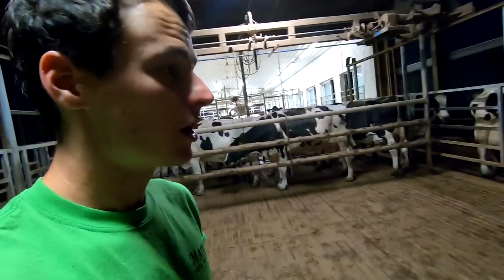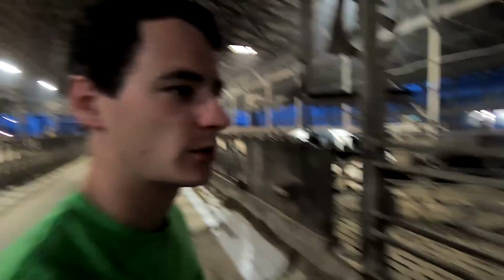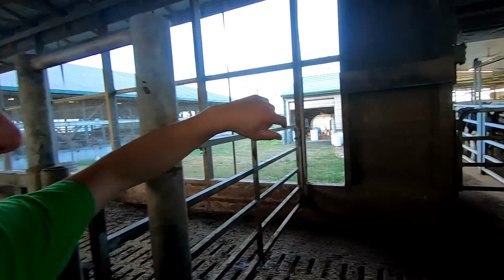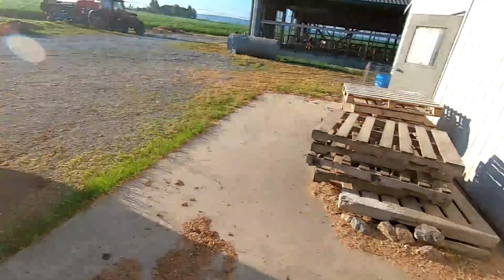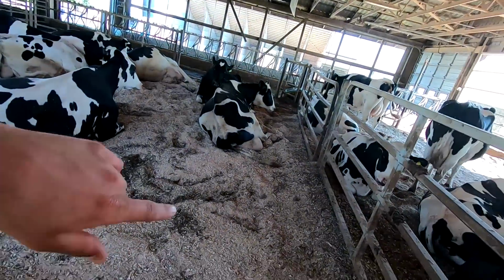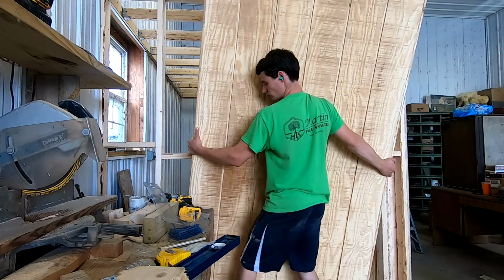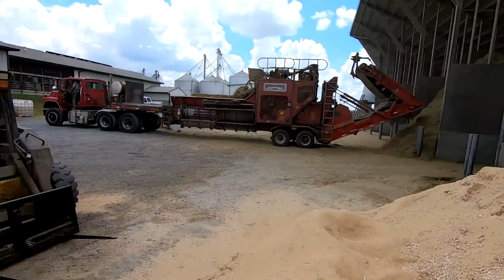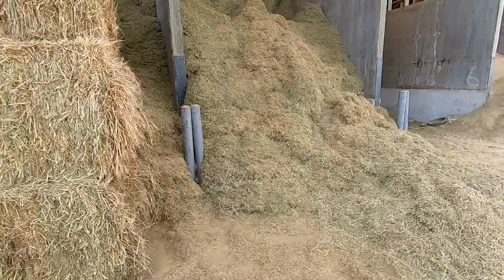Drying Up Cows & Chopping Hay Bales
Drying up 5 milking cows, bedding stalls, loading bales in the hay chopper and other jobs.